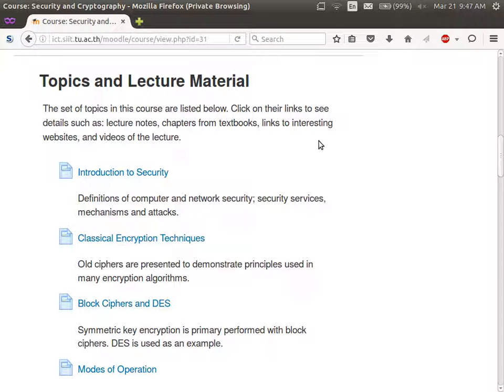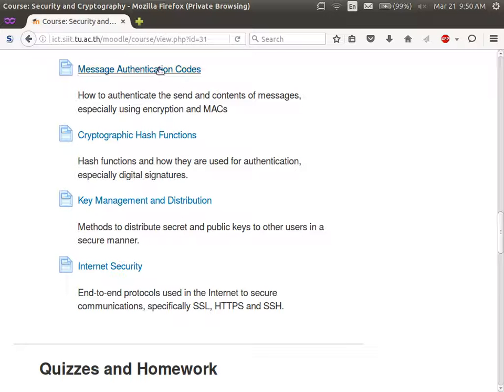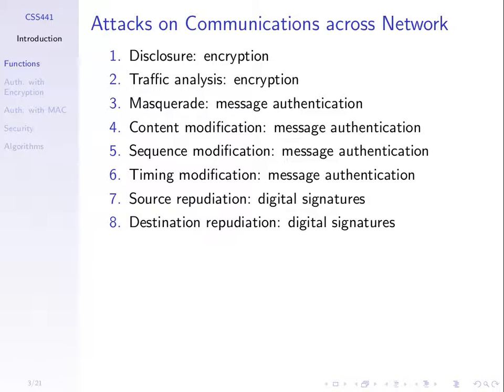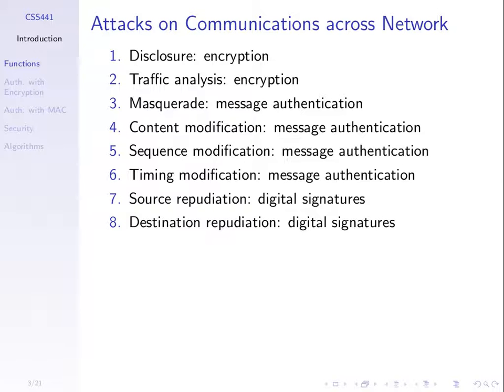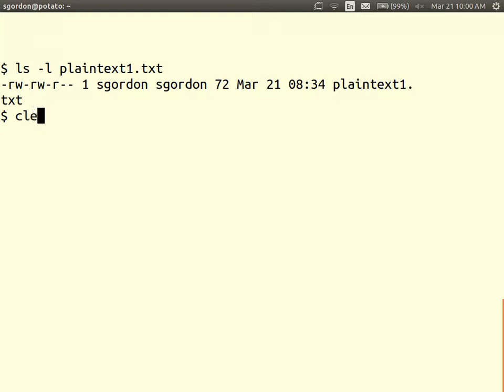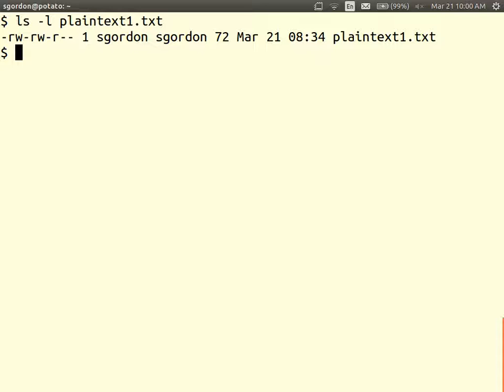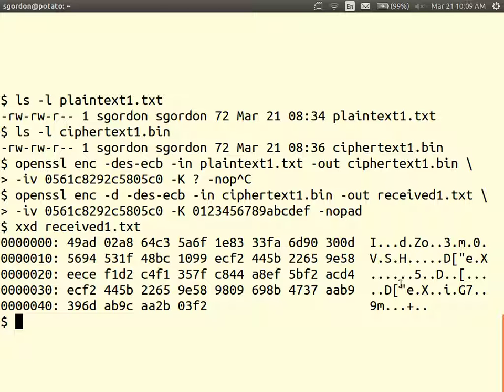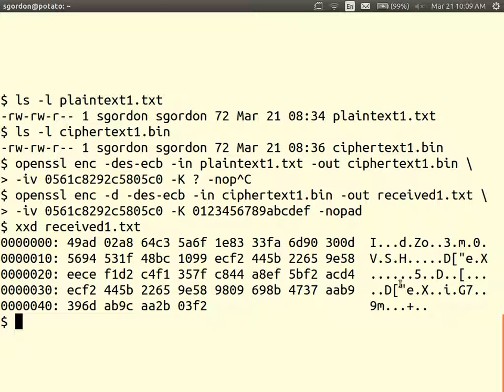Authentication with Symmetric Key Encryption (CSS441, L16, Y15)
How symmetric key encryption can sometimes provide confidentiality as well as authentication; Limitations of authentication with encryption.